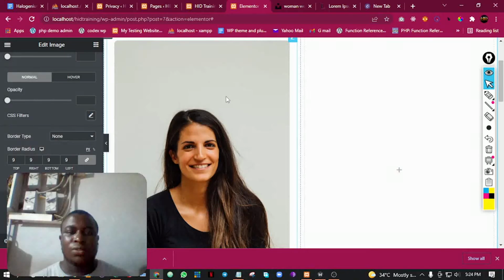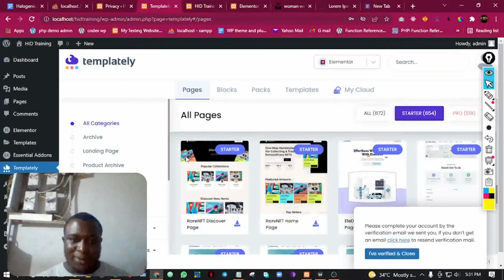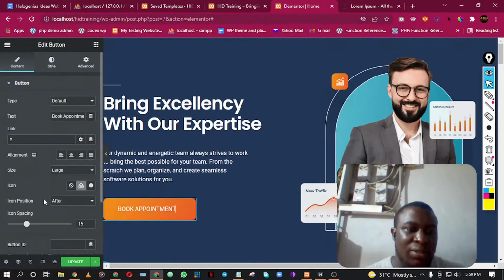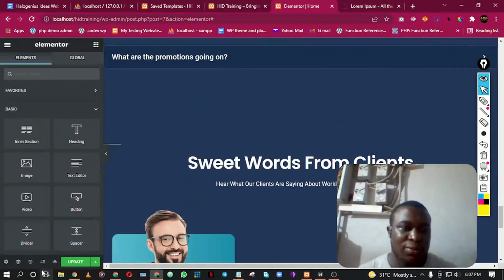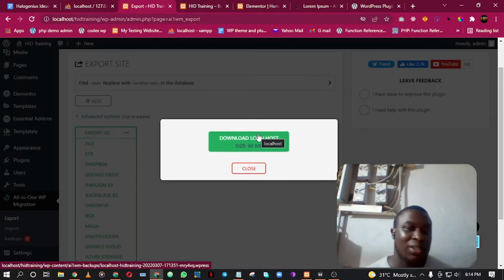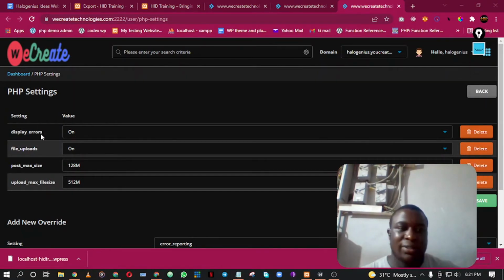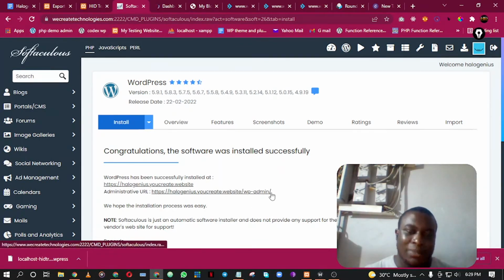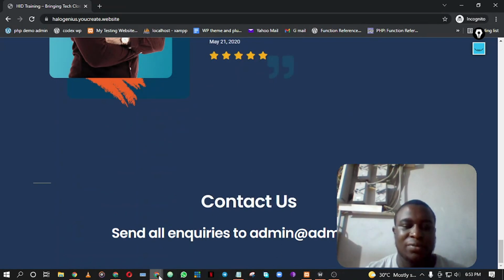Full Website Design Tutorial With WordPress, Xampp and Elementor: Ending Part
This video is specifically for total beginners and Intermediates. This video explains what a website is plus a detailed demonstration using WordPress and Deploying to a Production Server.

Happy Viewing.